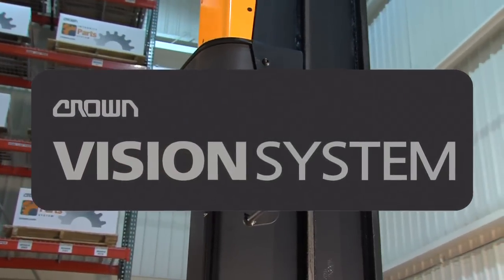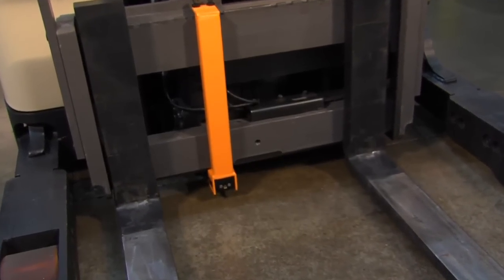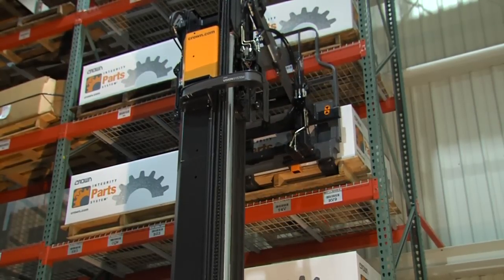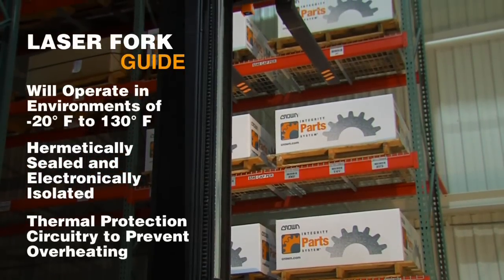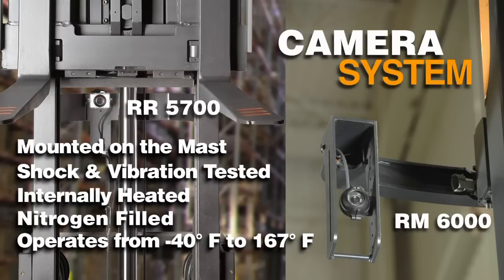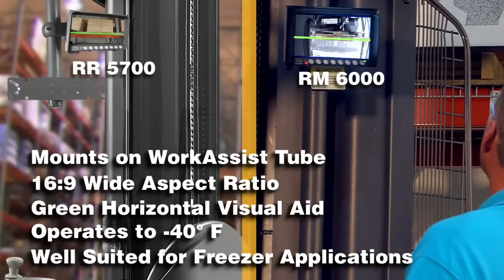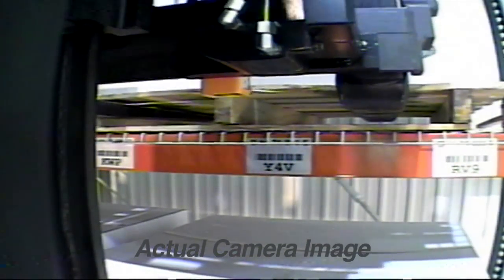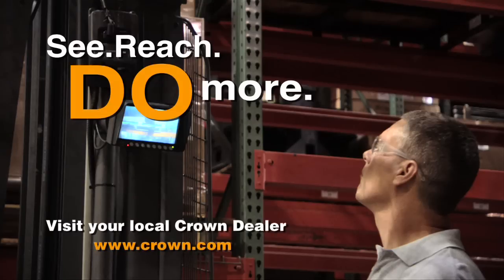Crown Vision System for RM 6000 and RR 5700 Series Reach Trucks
Crown’s Vision system offers two solutions that improve the speed and accuracy in pallet placement and retrieval at any lift height.